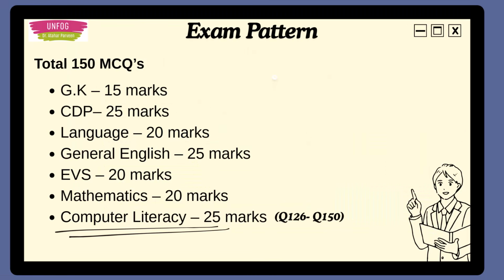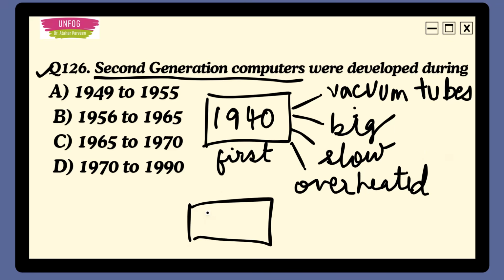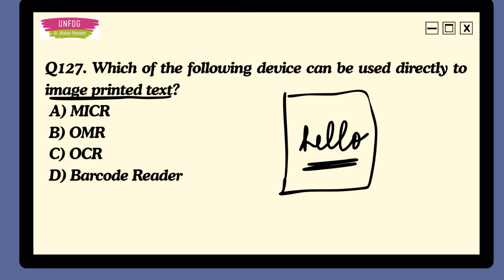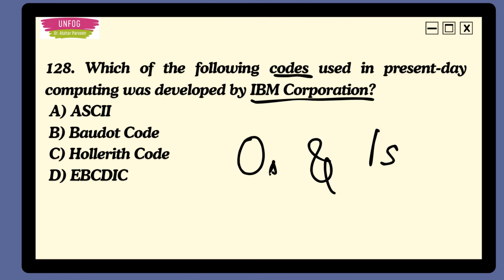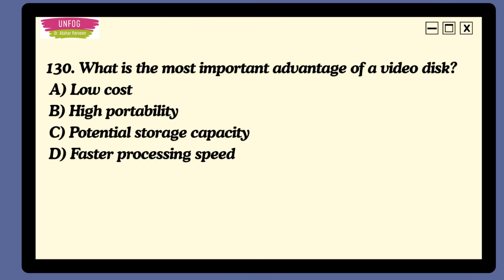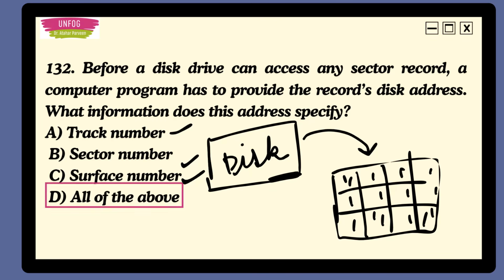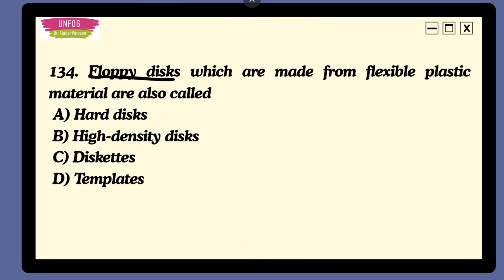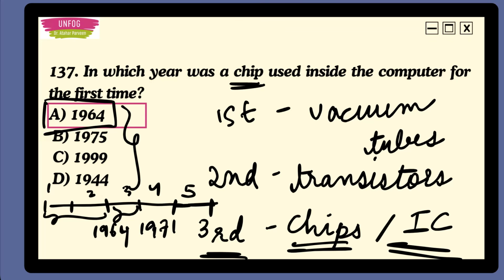PSTR1-5 Computer Literacy QP 2015 | Must-Watch!for HSTR & GPSTR Aspirants PST1-5Recruitment2026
Paid classes info: Karnataka teacher recruitment exams HSTR/GPSTR/TET